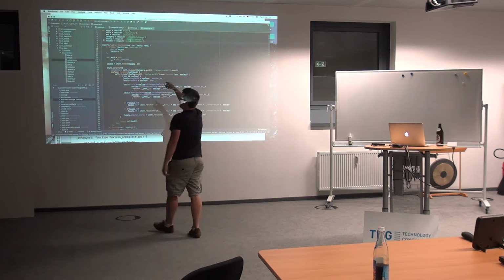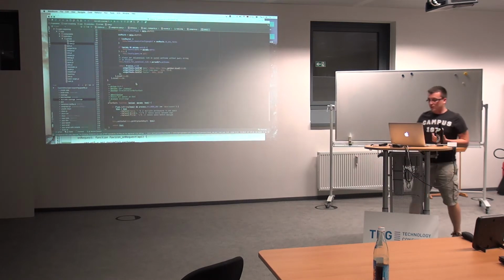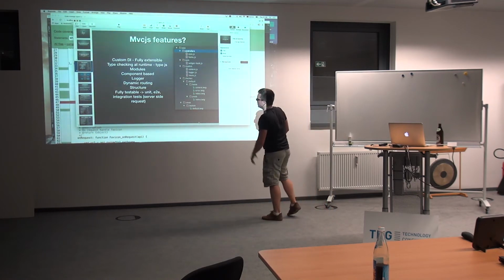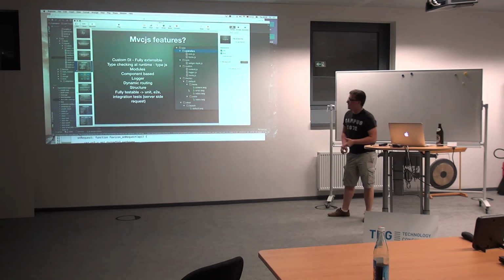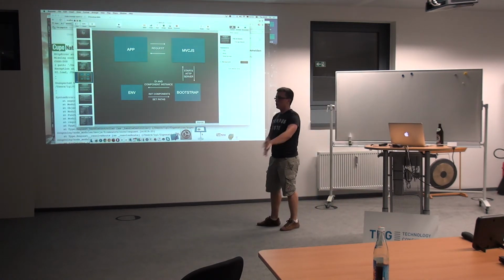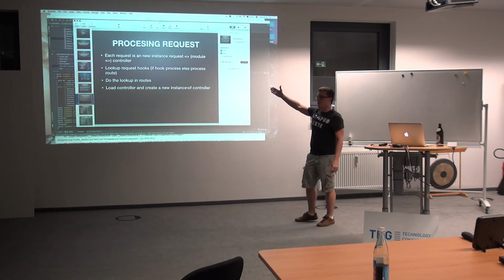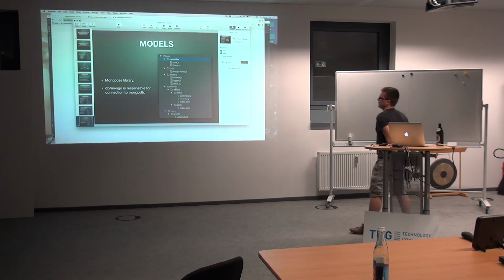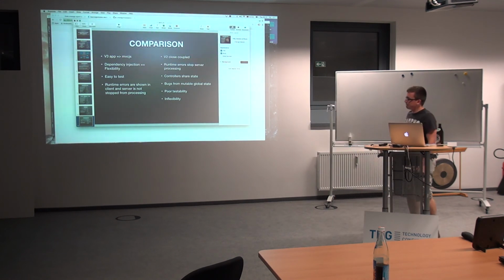MNUG 2015.07.30 MVCJS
Speaker: Igor Ivanovic